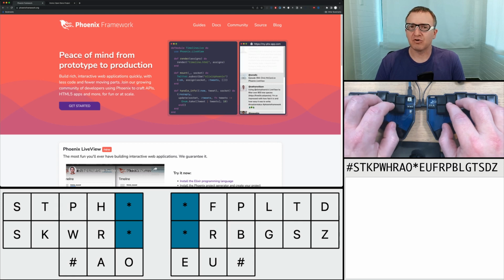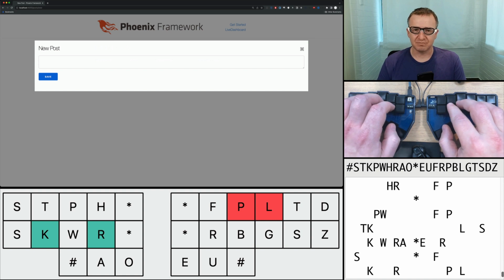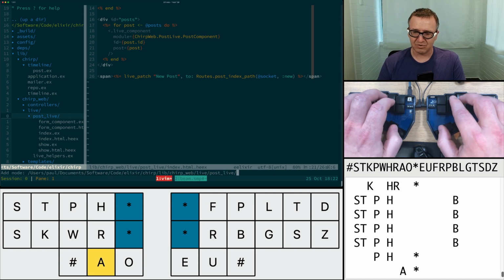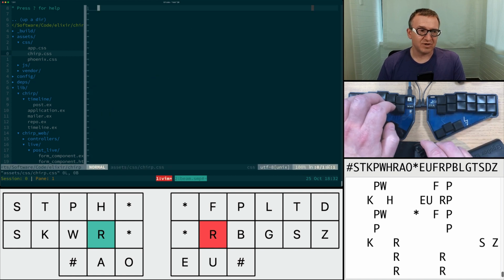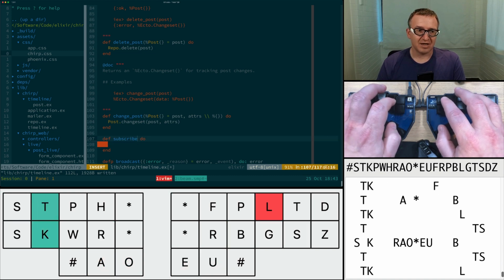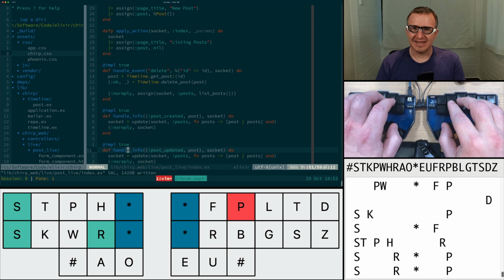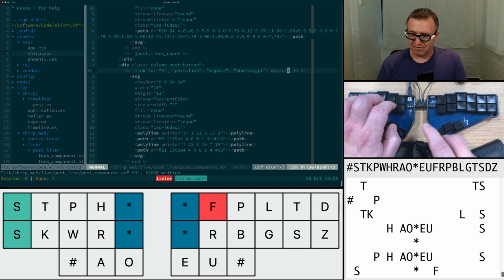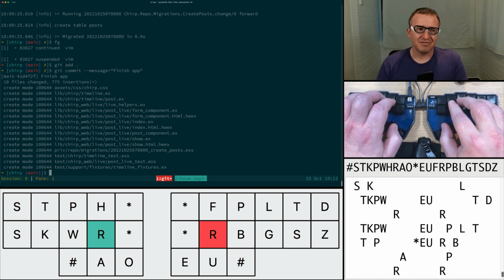Build a real-time Twitter clone with steno using LiveView and Phoenix 1.6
This is my attempt at re-creating Chris McCord's "Build a real-time Twitter clone in 15 minutes with LiveView and Phoenix 1.5" demo using Plover stenography on a Georgi keyboard.

Everything was done in a single take in order to preserve an accurate keyboard stroke log (that rolling steno tape you see at the bottom right of the screen).

- Chris McCord's original Build a real-time Twitter clone in 15 minutes with LiveView and Phoenix 1.5 video

Awesome art of Plover mascot Dolores cosplaying as Twitter logo Larry T Bird by Theo Harris. Check out his amazing design portfolio here:

Q&A:

- Where can I get more information on Plover?

- How can I learn Plover/stenography?
1. Start at the "Learning Resources" page on Plover's GitHub repository:
2. I have also written a few posts covering steno:
3. Join the Plover discord where there are plenty of nice people to answer your questions

- Where can I download Plover?
(click on the Assets link at the bottom of the page and download the version that's right for your operating system)

- Where can I get a Georgi?
From g Heavy Industries (if they're back up and running again...)

- Where did you get your Georgi case?
(I used the "deepest" version)

- Is that a non-standard cable between the Georgi halves?
I got it from an Ebay seller. Search for 1/8" 4-Pole 3.5mm TRRS Plug

- Do you have your application code/steno tape output/demo script available anywhere?
Sure do. It's on Github

- You used a bunch of steno outlines that aren't in Plover! How?
I've created a bunch of custom dictionaries with entries that enabled me to do all sorts of fancy things. You can find them on Github

- How were you able to hold down keys between chords?
Custom firmware. You can find mine at this GitHub repository, along with instructions on how to use it on your own Georgi

- How did you get Vim to generate code for you just by typing some words?

- What were those letters on the browser that allowed you to click links?

- How did you refresh all of the browser tabs at the same time?

- What software did you use to record and edit the demo?

00:00:00 Intro
00:01:43 Open new Tmux session
00:01:57 Generate new Phoenix LiveView application
00:02:35 Create database
00:02:55 Fix gettext compiler warning
00:04:03 Initialize git repository and commit
00:04:23 Generate Timeline LiveView
00:05:50 Copy live routes to router
00:06:49 Run posts migration
00:07:09 Start server
00:08:10 View new post form
00:08:42 Remove unneeded form fields
00:10:12 Add post defaults and validations
00:13:40 View client-side validations
00:14:48 Create new post
00:15:45 Initial refactor of post index template
00:18:36 Create post live component module
00:22:03 Create PostComponent markup
00:29:43 Create PostComponent styles
00:32:58 Posts not realtime yet
00:34:59 Add realtime with Phoenix PubSub
00:41:46 Check LiveView socket connection
00:43:14 Handle post created/updated messages
00:46:11 Confirm PubSub is working
00:46:56 Fix post ordering
00:49:27 Check post ordering fixed
00:49:27 Implement edit post feature
00:51:06 Apply collection optimization
00:55:09 Confirm edit posts is working
00:55:59 Check post update websocket payload
00:57:56 Implement likes and reposts
01:10:02 Check likes and reposts work
01:10:32 Check like/repost websocket payload
01:11:20 Final git commit
01:11:37 Outro